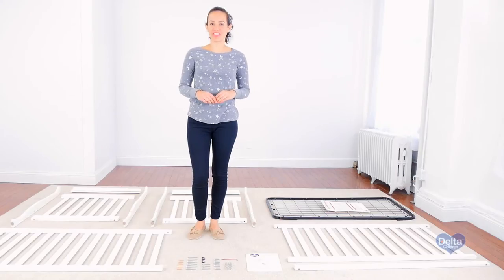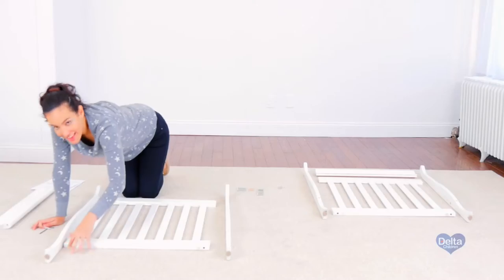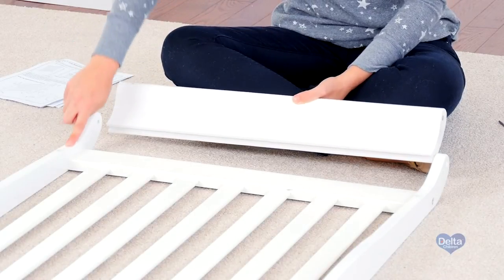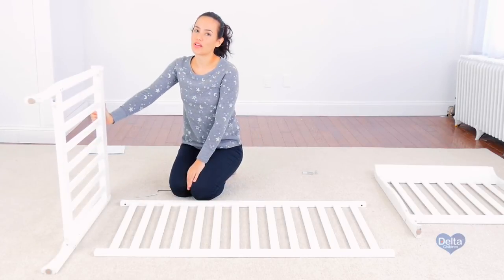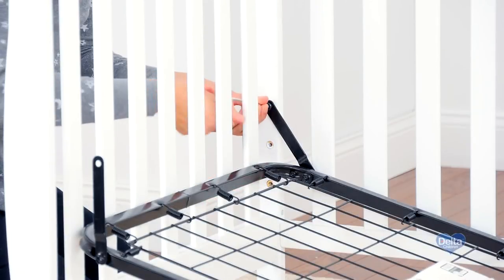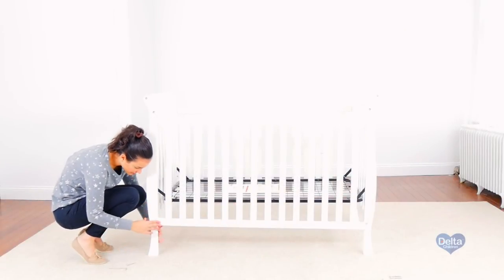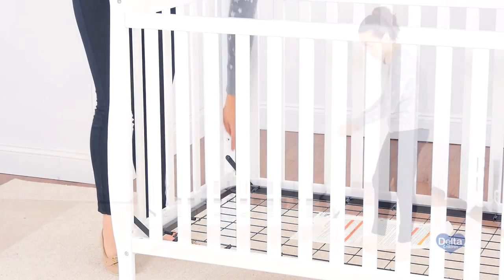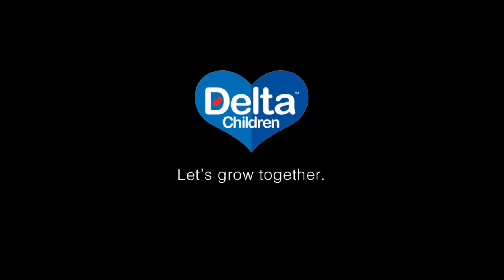Delta Children Charleston & Glenwood 3-in-1 Crib Assembly Video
The Delta Children Charleston & Glenwood 3-in-1 Crib Assembly Video works for the following  style number: 6312.